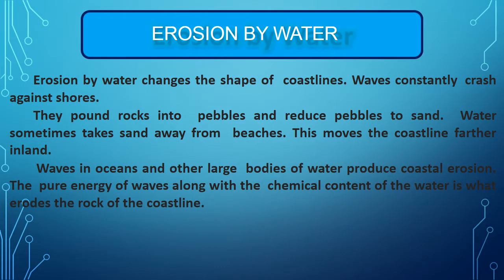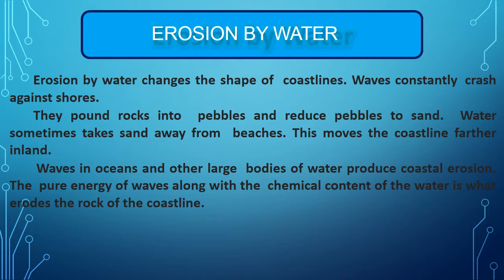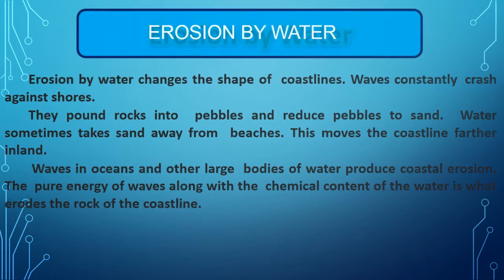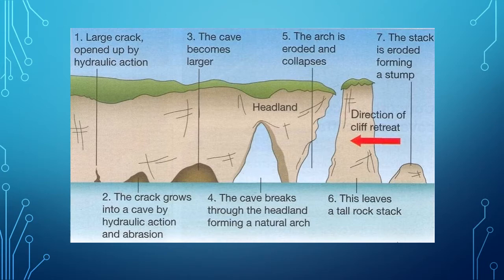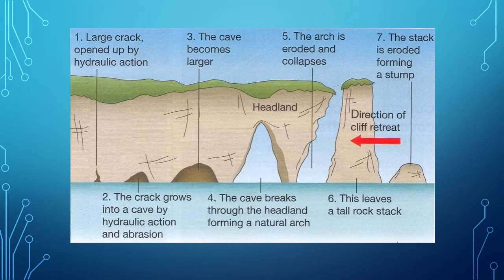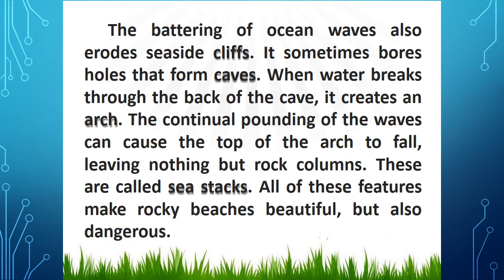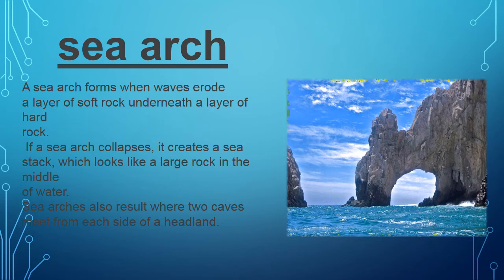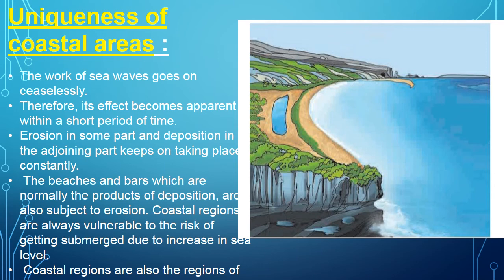GEOGRAPHY||L-2AGENTS OF EROSION||11TH GRADE||EROSION BY WATER||SEA ARCH||SEA STACK||HEADLAND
HOW ARE THE EROSION BY SEAWAVES OR WATER CREATED?
WHAT IS SEA ARCH?
WHAT IS SEA STACK?
WHAT IS HEADLAND?
UNIQUENESS OF COASTAL AREAS?